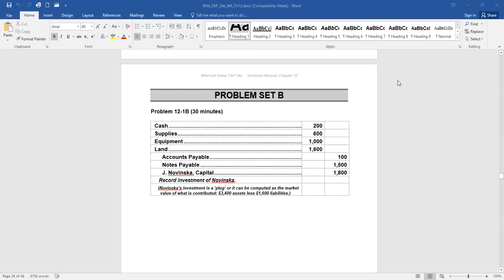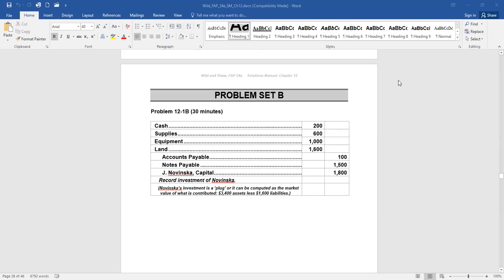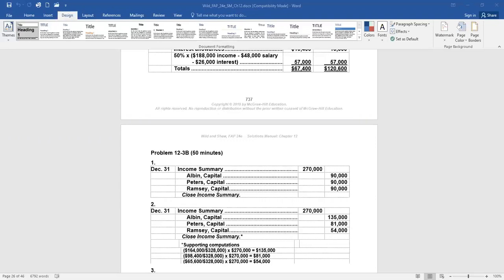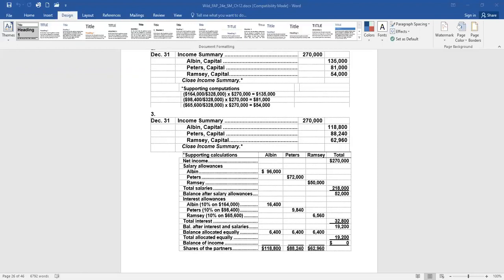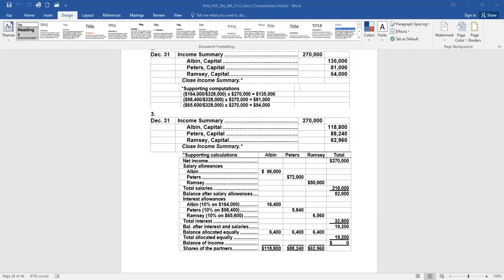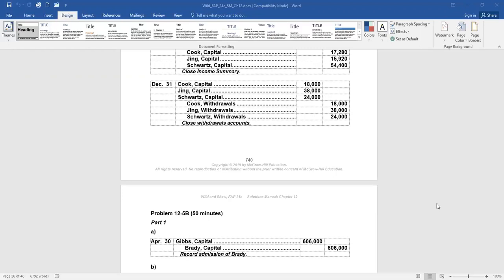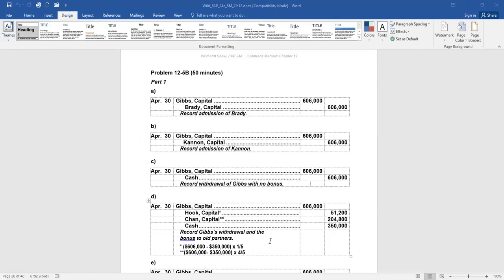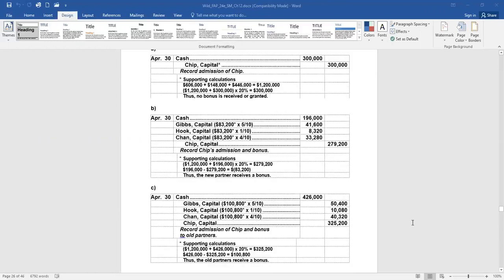ACC 112 chapter 12 practice ldunn sp20